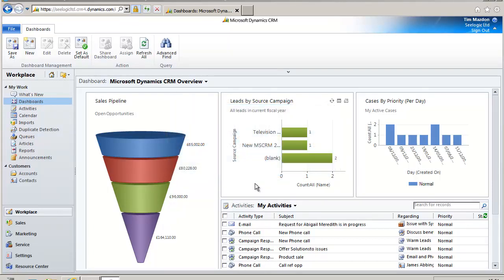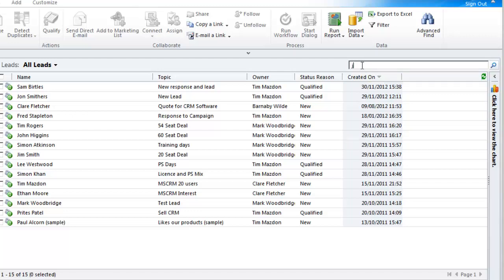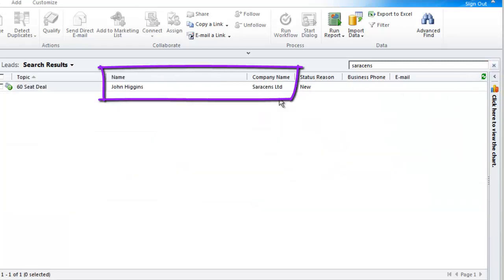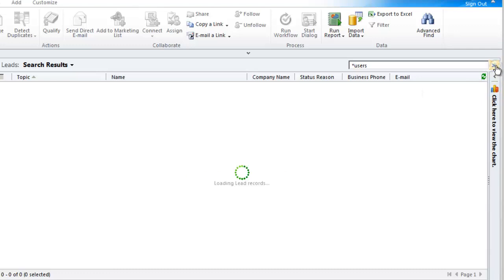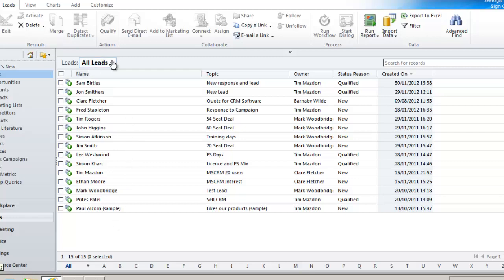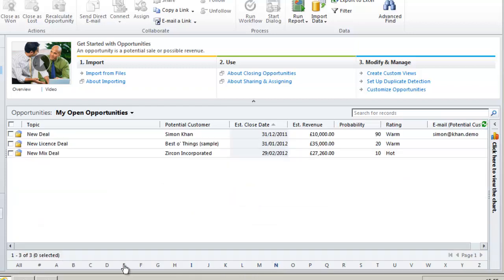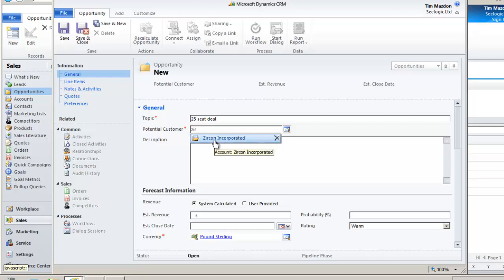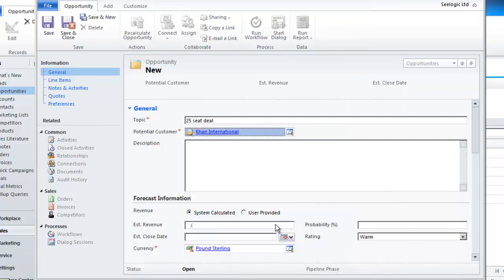How to Find Data in Microsoft Dynamics CRM 2011.mp4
This video tutorial shows you various different ways that you can look up and find data in Microsoft Dynamics CRM 2011. Another video in our playlist covers how to use teh "advanced find" feature of Microsoft CRM.